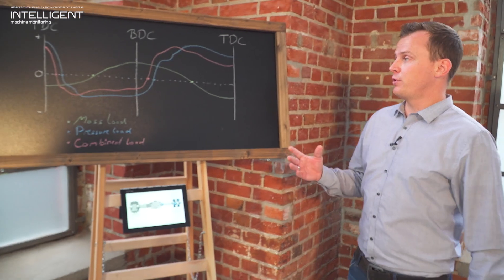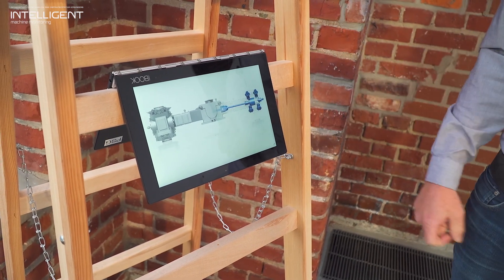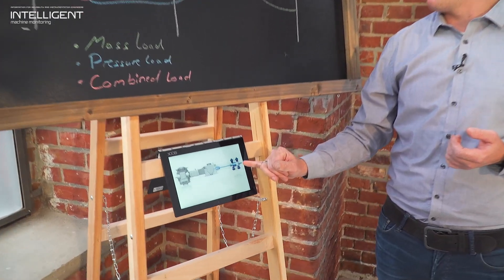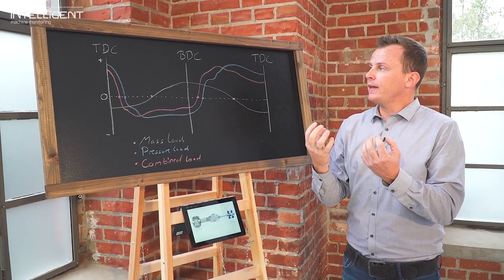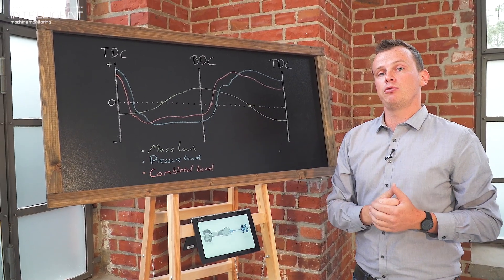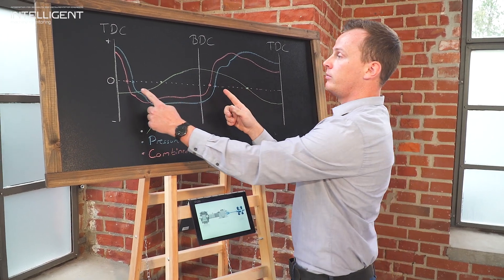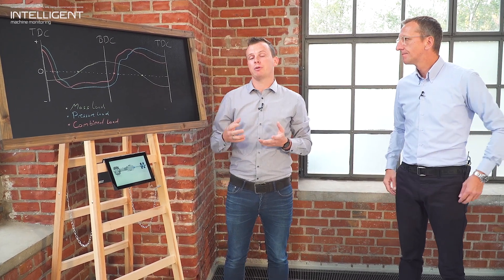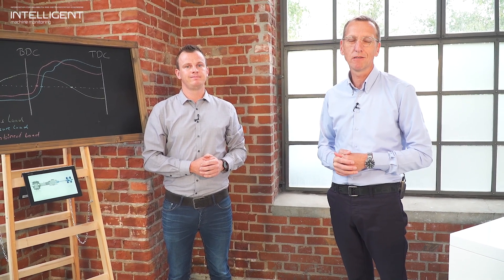Loads and forces affecting the condition of piston rods in recip compressors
Piston rod load – Principle and calculation

Major damages on compressors based rod load
For this reason engineers must understand the loads while selecting/using a reciprocating compressor

Mass forces / Inertia forces
Inertia force is the force resulting from the acceleration of the reciprocating mass
Force from the motor, through the crankshaft to the connection rod will move the crosshead/piston/piston rod

Gas load
At the beginning of a revolution high pressure is in HE and low pressure in CE
In TDC the high pressure on HE is “supporting” the piston to move to TDC until it decrease
But CE pressure will increase and works “against” piston when it increase
Vise versa it happens after BDC
The resulting force is a combination of HE and CE pressure

Combines loads
Fcombined = F gas load + F inertia